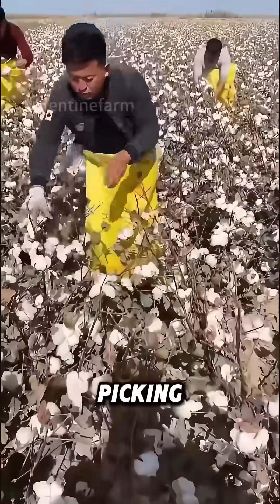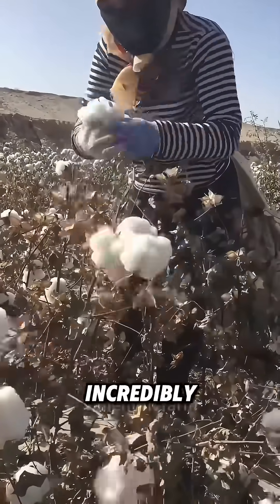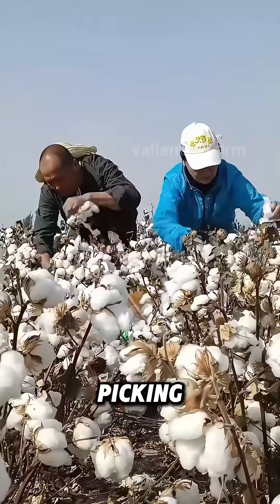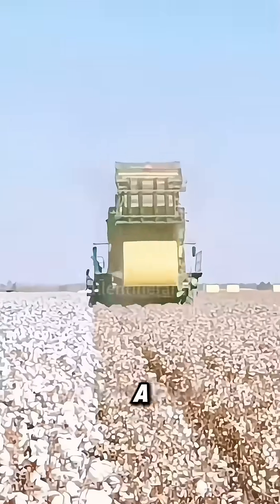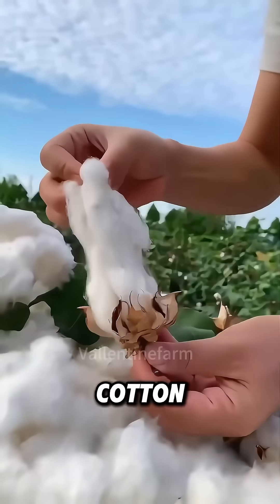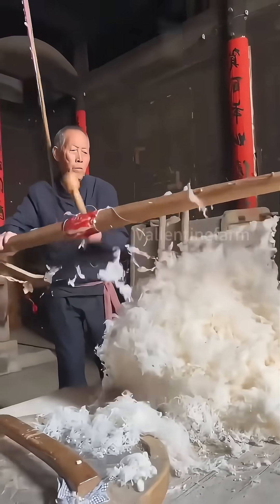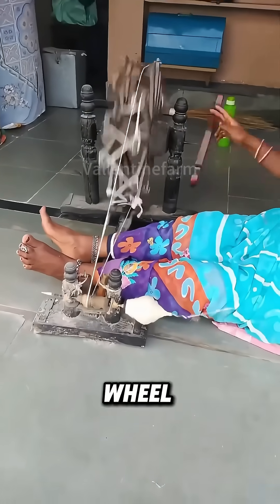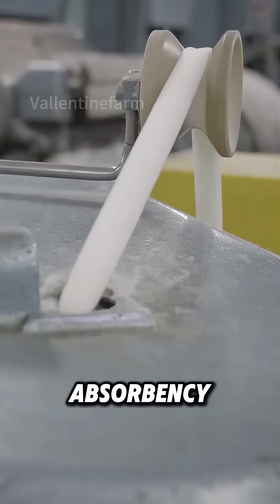Why isn't cotton a flower?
Watch intently. A farmer is picking cotton. Isn't it truly satisfying to see those tufts of cotton being plucked out, resembling clouds? However, large - scale cotton picking is an incredibly arduous task. Even an experienced cotton picker can only harvest a few dozen pounds daily. Luckily, machines have now taken over the cotton - picking process.When a cotton harvester rolls through the fields, it can not only swiftly pick the cotton but also bale it. Cotton is a fibrous crop that looks like a flower yet isn't. What we perceive as cotton isn't a flower; rather, it's the fluffy fibers protecting the cotton seeds.Once the picked cotton is brought home, the seed - removal process commences. After all the cottonseeds are removed, the well - known cotton - fluffing process begins. Here, a highly - vibrating, taut bowstring softens the cotton wool and removes extra impurities.Finally, with a manual spinning wheel, a gentle turn spins long cotton threads. These threads, propelled by the loom's shuttle, can create cotton cloth with great sweat - absorbency.